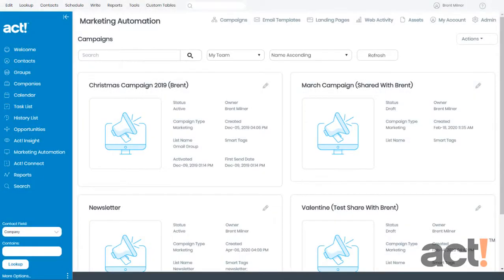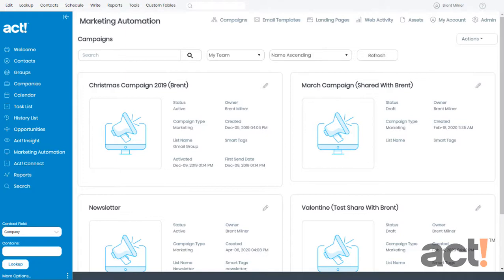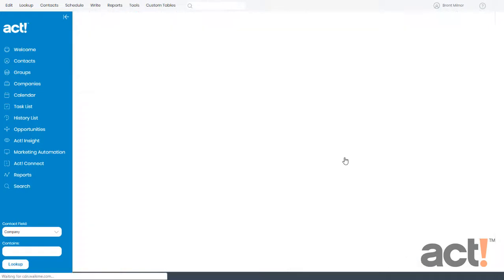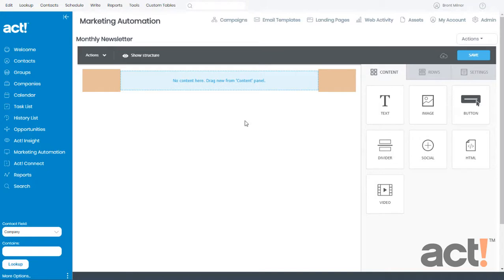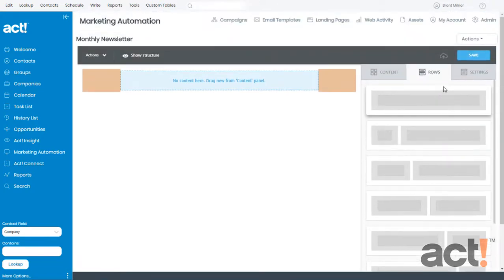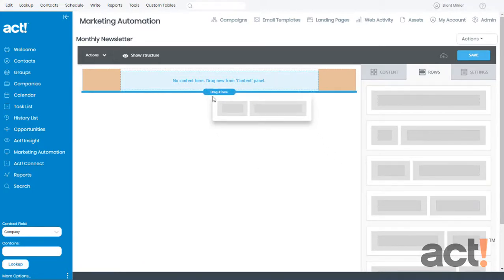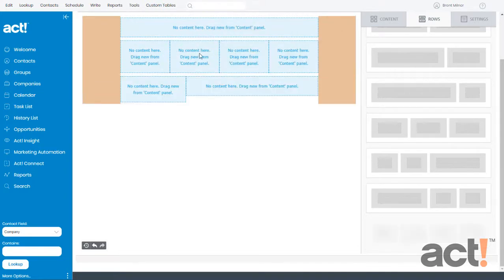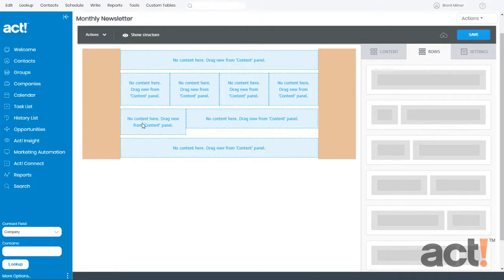Act! Training Videos - AMA: Build Your Template Structure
How to use the Rows tab to build your email template structure in Act! Marketing Automation